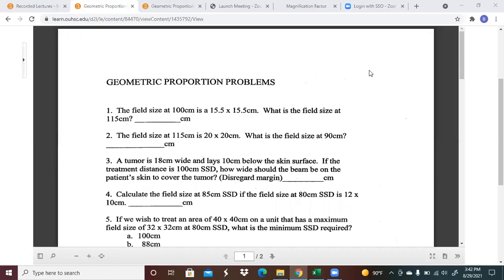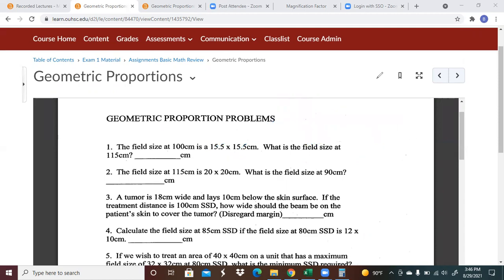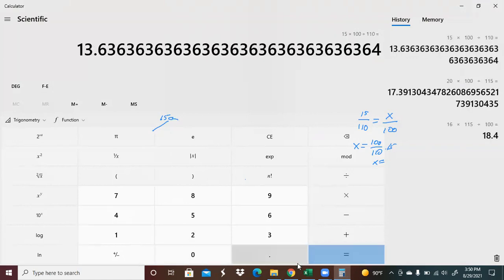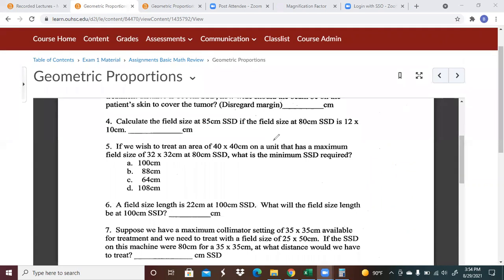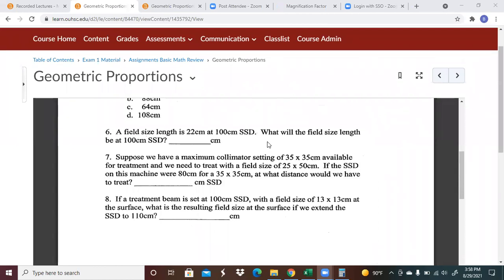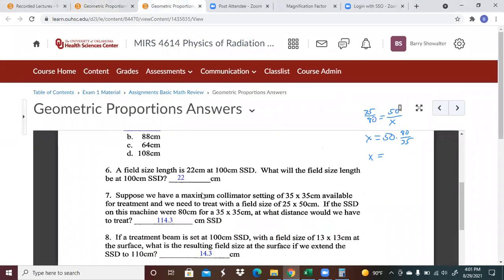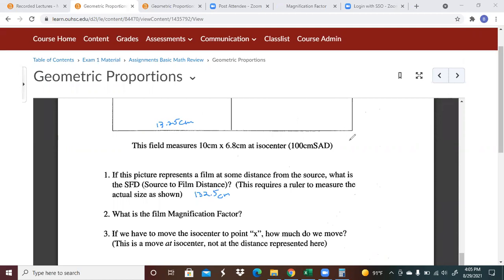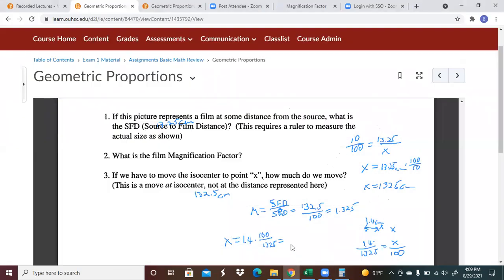Geometric Proportion Problems